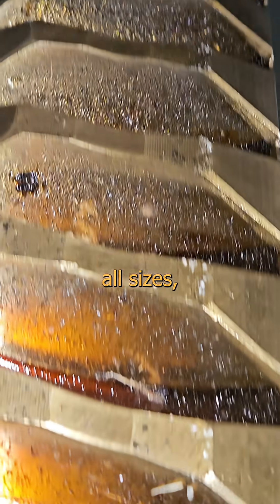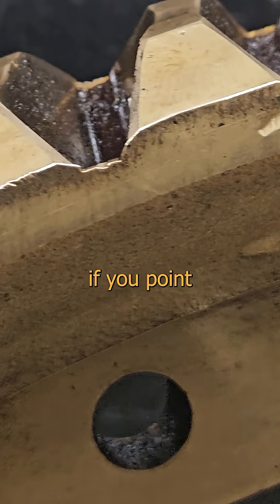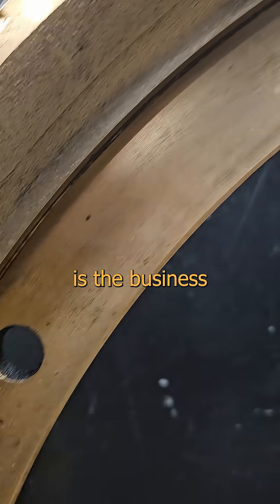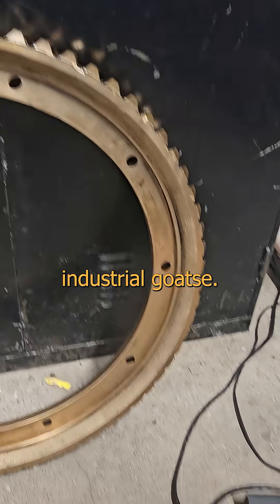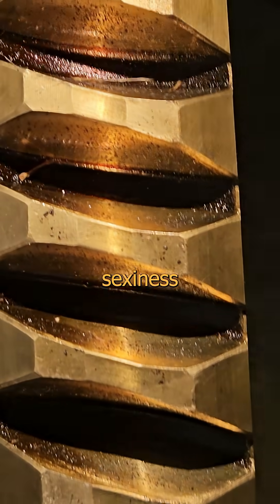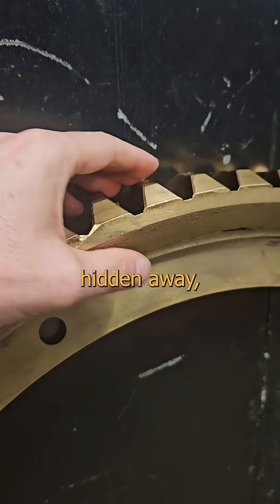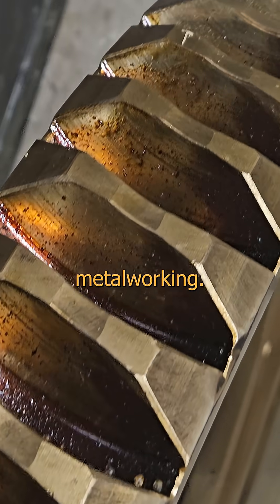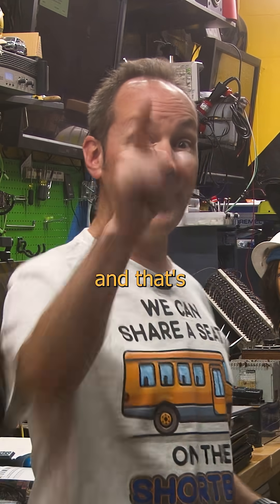Giant Gear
Here is a link to my channel for people with Autism and Anxiety issues.